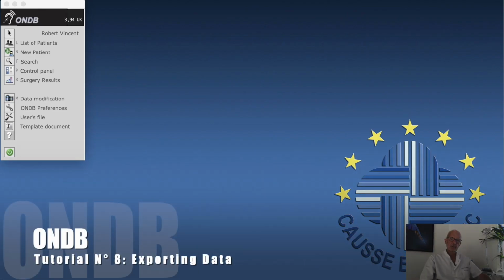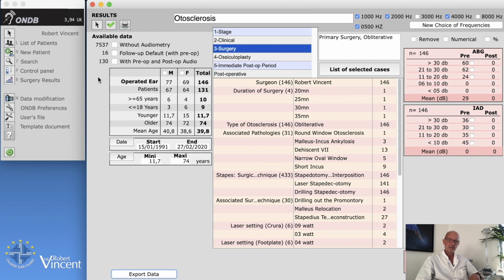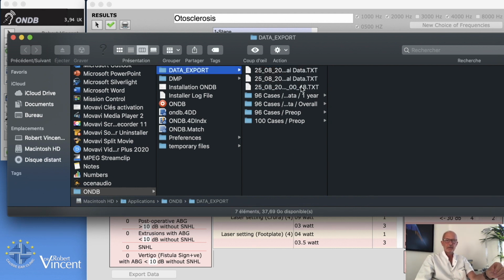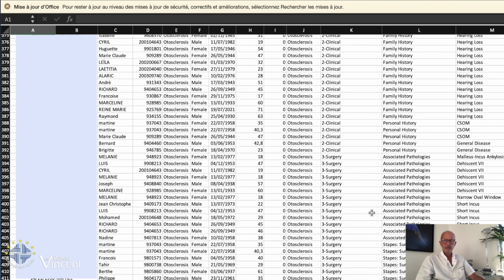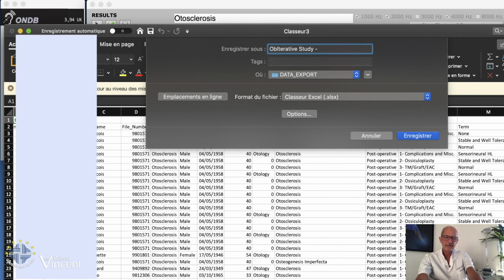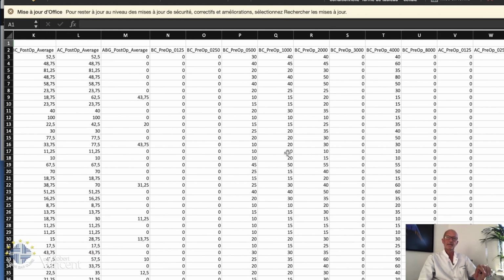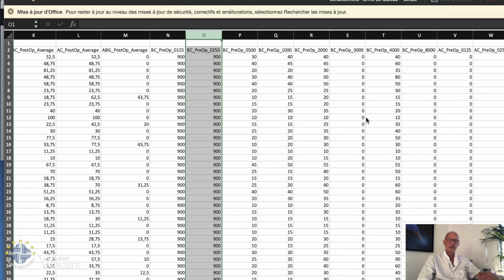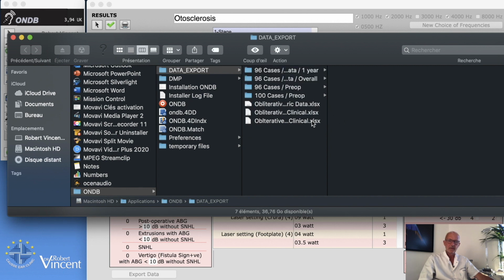The Otology-Neurotology Database (ONDB ©) - Tutorial n° 8 - Exporting Data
The Otology-Neurotology Database (ONDB ©) is a new integrated user-friendly database, based on 4th Dimension that was developed for browsing of patients’ clinical, surgical and audiological information according to the AAO guidelines (AAO-HNS). It can be used either for mac or PC. ONDB © was developped by Denis Alcaraz in collaboration with Dr Robert Vincent. This 9th video of a series of 13 explains how to export any postoperative data for statistical studies via excel. Dr Robert Vincent MD PhD, Causse Ear Clinic, Colombiers (Béziers).